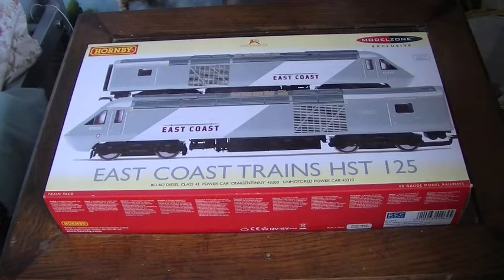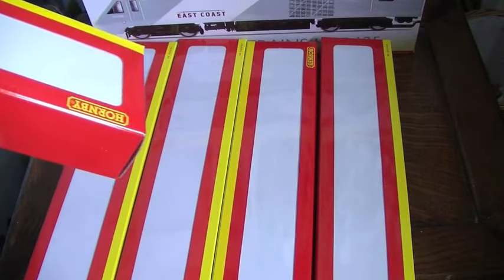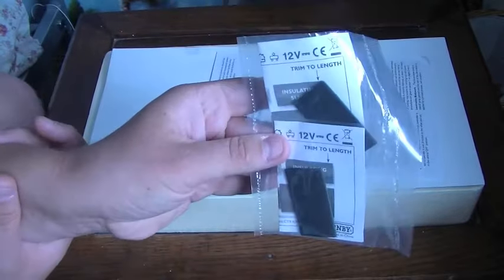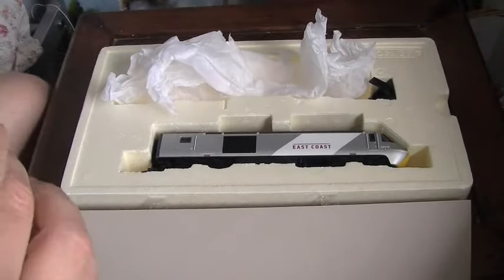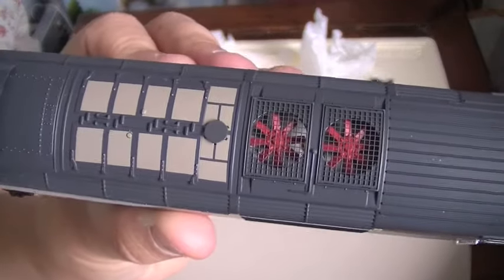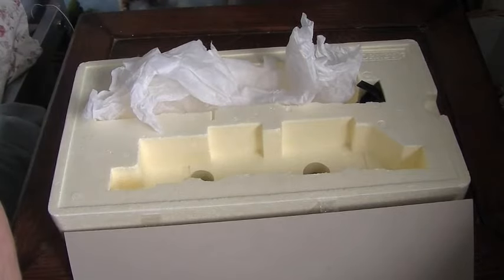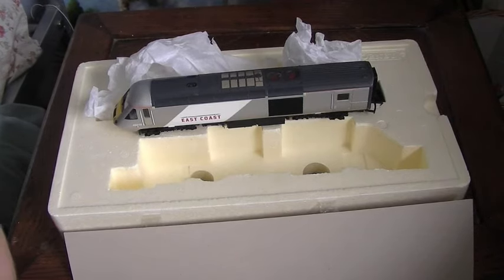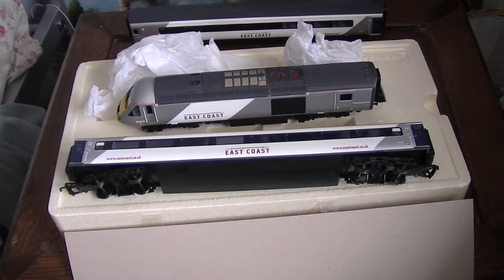Hornby Modelzone Limited Edition East Coast HST & coaches Review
Hornby East Coast HST & coaches - Review of the Hornby Limited Edition HST set and available coaches, limited edition to Modelzone.